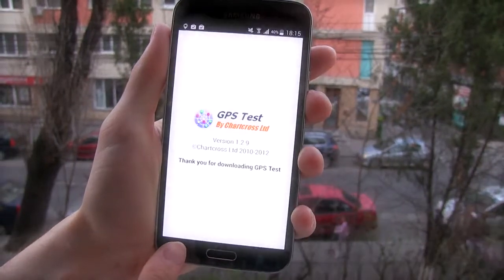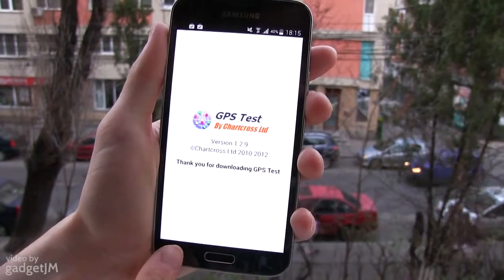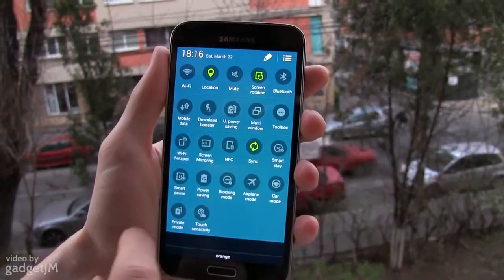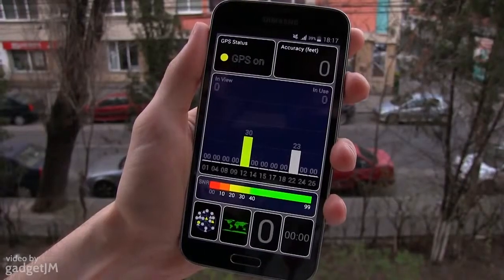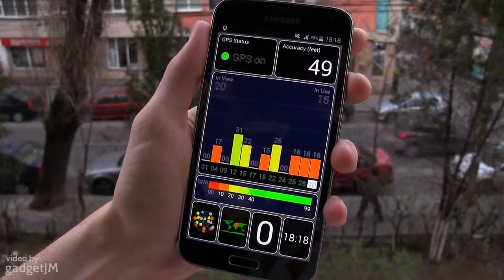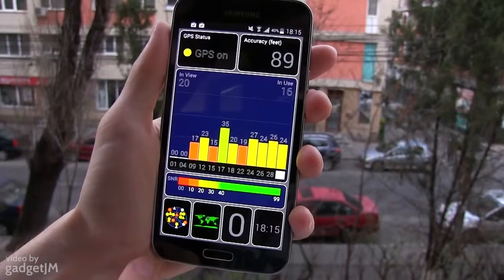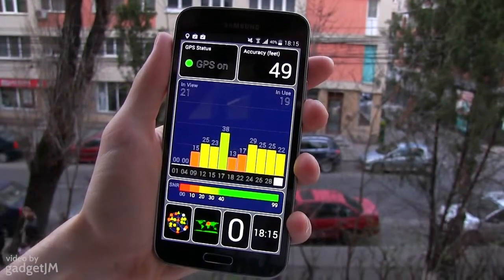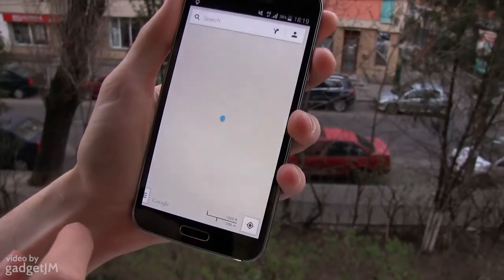Samsung Galaxy S5 GPS performance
In this short clip we're analyzing the Samsung Galaxy S5's GPS performance , both with the phone connected to Wi/Fi and Cellular networks, and with these connections turned OFF

In both cases the Galaxy S5 locks on position fast, and the same happens in apps like iGo or Google Maps.